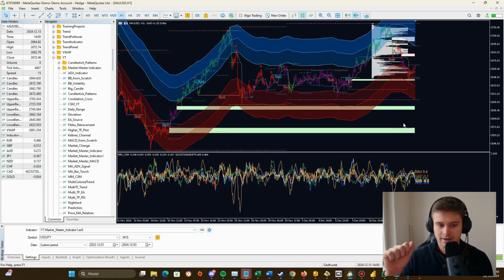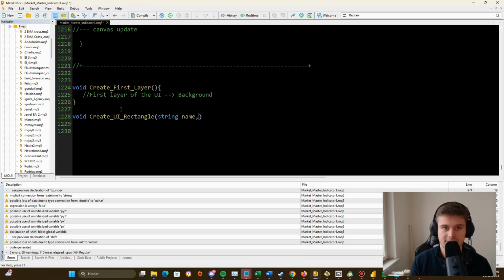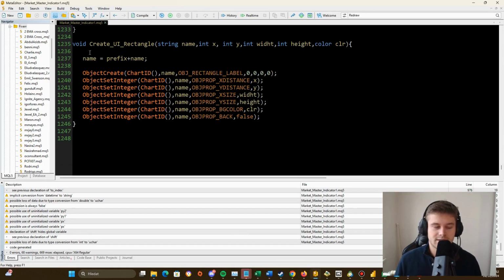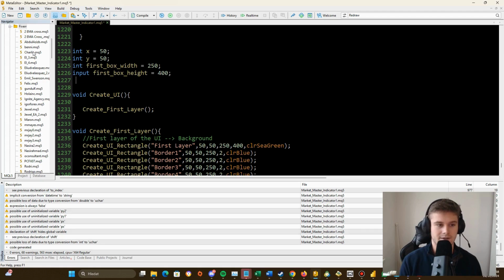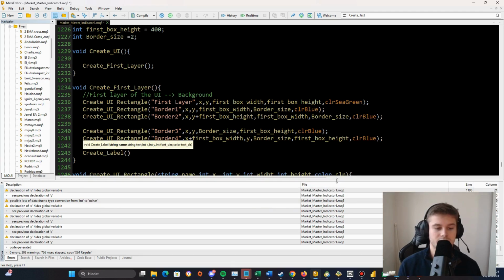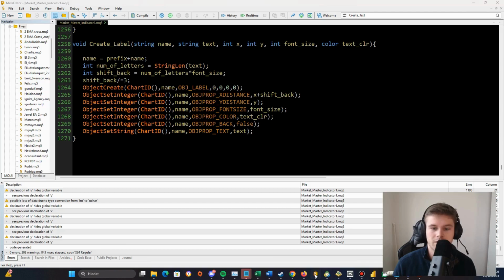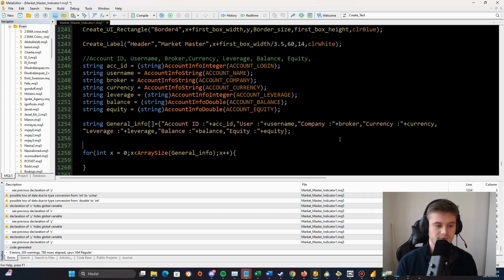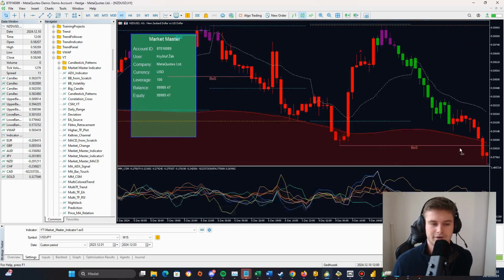MQL5 User Interface || Market Master Indicator